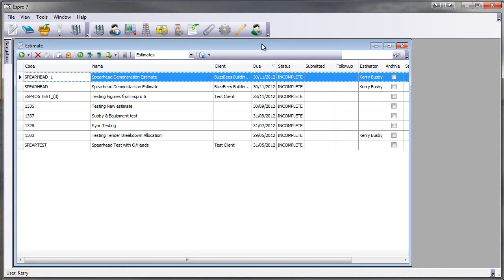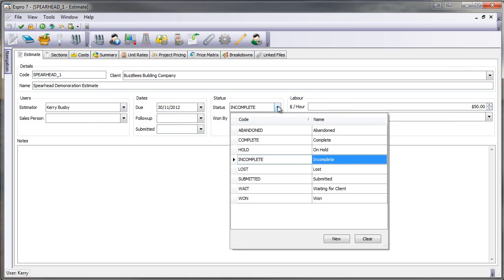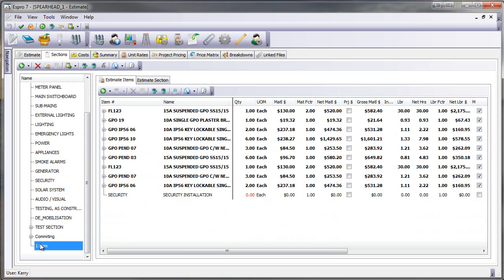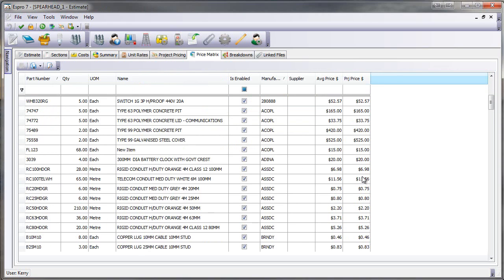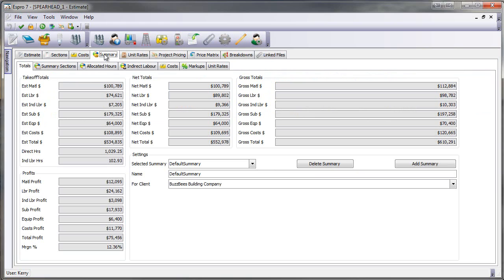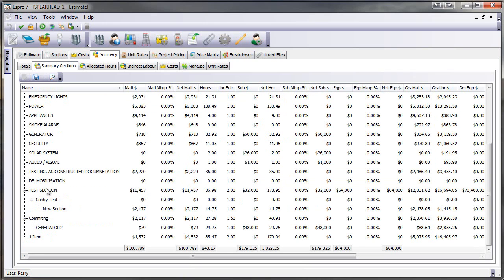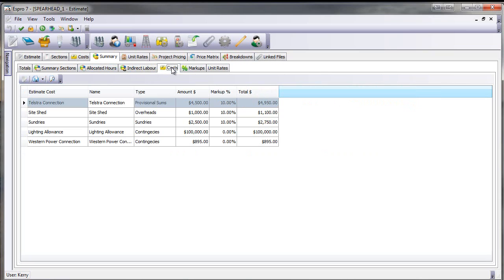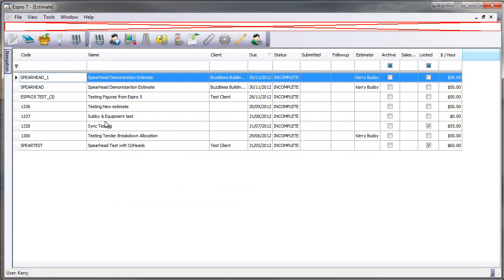Espro 7 Professional Estimating for Plumbing Contractors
NEW RELEASE - EsPro Professional Plumbing Estimating Software Package

It is critical in today's economy to have every advantage at your fingertips. The use of technology has become crucial in the saving of time and money for preparing accurate and detailed estimates and tenders.

ESPRO is your detailed and comprehensive computer software system streamlining your estimating process, increasing speed, accuracy and efficiency.

Don't give your competitors the upper hand especially when margins are being cut to the bone and time is critical. Why don't you give yourself the competitive edge and start using ESPRO today.
Made for Plumbers by Plumbers.

Full Training, Software Backup and Support available by our professional estimating team.

Fully compatible with the Australian Plumbing Cost Guide Library.

ahead of the pack.

NEW - Our library of Standard Rates is now available for the Building

Industry Standard 'Espro' and 'Buildsoft' Estimating Packages.

Live linked to Major Industry Price Suppliers